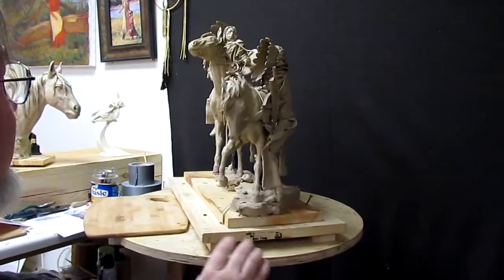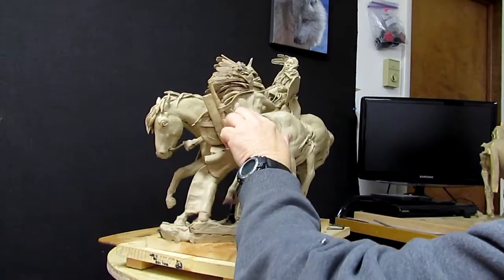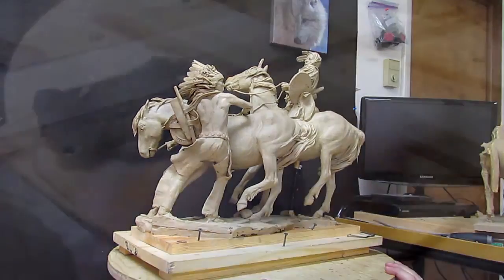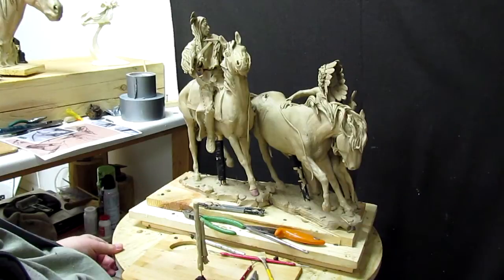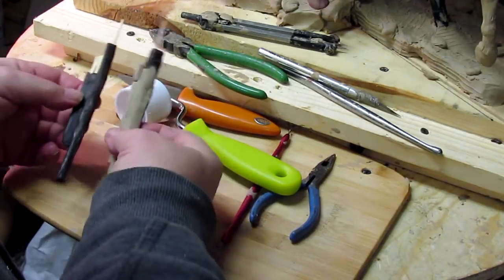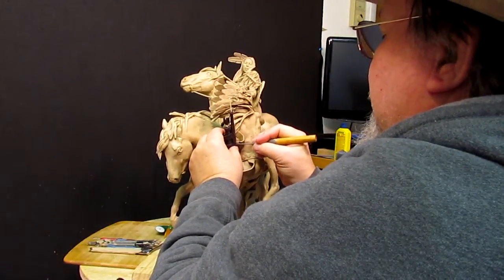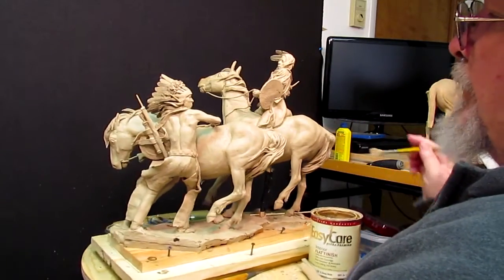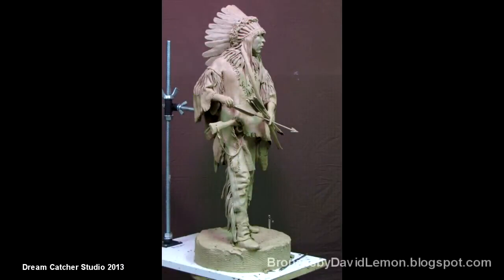Sculpting With Lemon - Two Days on the Bow Quivers for Approaching Storm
I'm announcing a DVD that you can purchase three instructional DVDs by myself, that can be played on TV as well as on your Home Computer.
They are now available for sale.
and find the "Add to Cart" Button in the upper right column. When you click on it, a drop down menu, with a selection of DVDs that are available on how to sculpt. Just click on The one or ones you'd like to purchase, and follow the steps.

Sculpture Depot

PCT-5
303, and 22x
53x, and 55x
74, 70, 163, 161, and 75
23x and 407